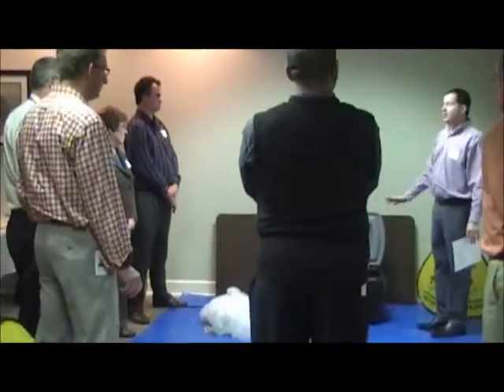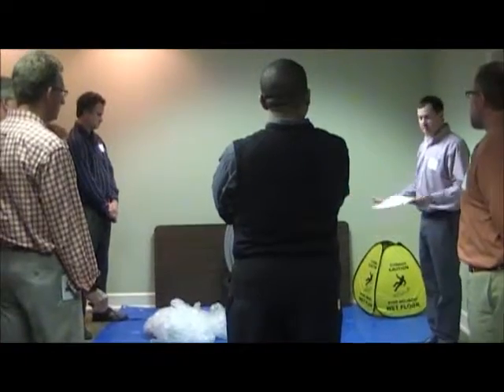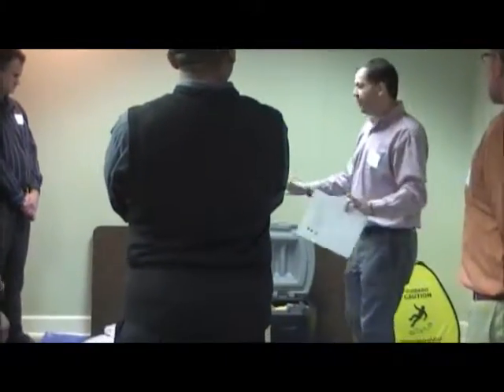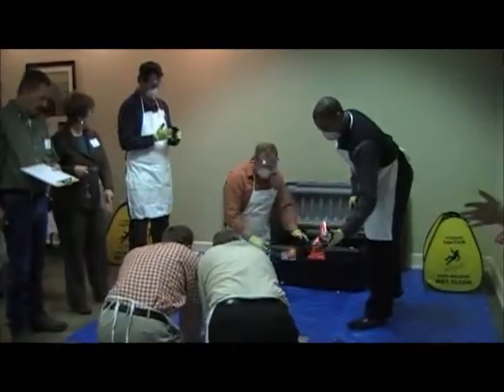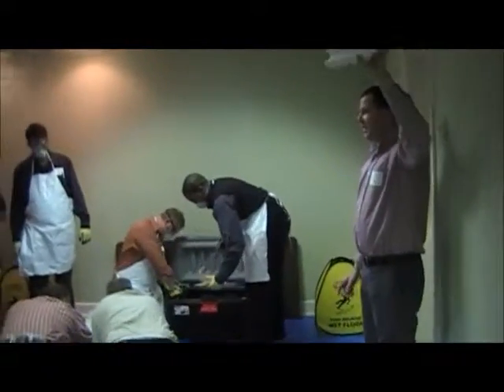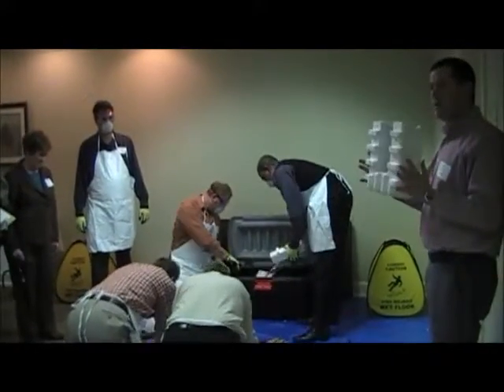ILC - Lean and the Environment Workshop - Dumpster Dive - Part 3 of 3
Mike O'Donnell and Jessica Reidl from the Iowa State University CIRAS office, and Brion Hurley from Rockwell Collins presented Lean and the Environment on December 11, 2012 at the University Athletic Club in Iowa City, Iowa. In this video, the Dumpster Dive simulation of a furniture manufacturer was conducted with the audience.

In part 1, they discussed the connection between Lean and Green, lean tools and examples to reduce environmental impacts, and shared a list of helpful resources. A shortened version of the Green Manufacturing simulation of building a wind turbine is available in part 2.